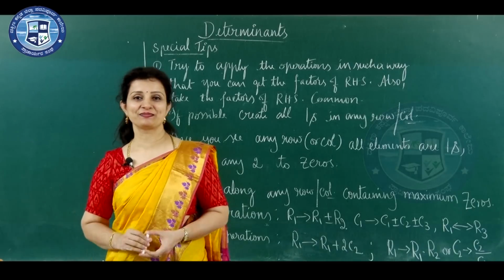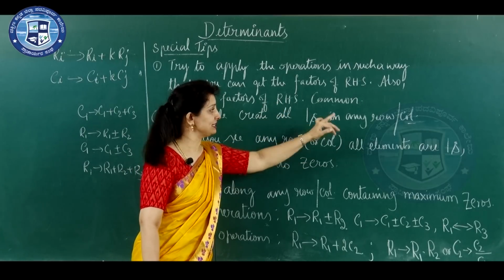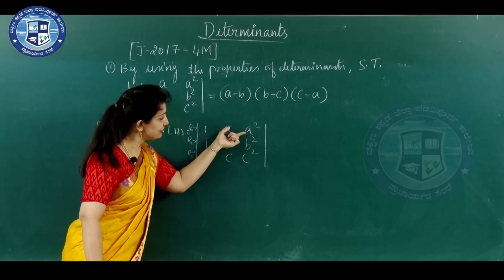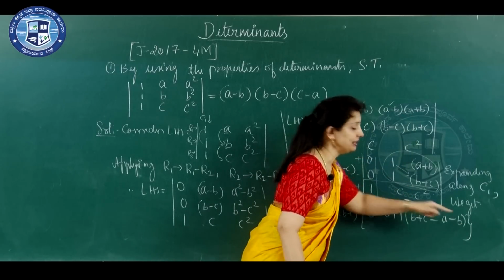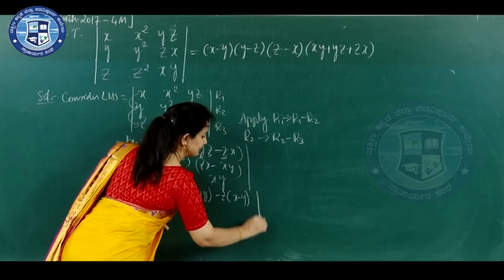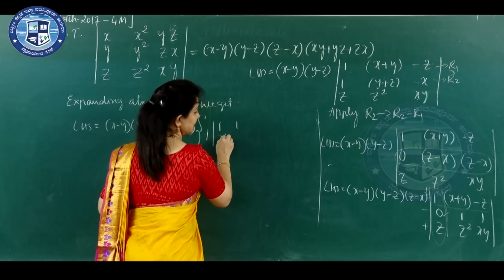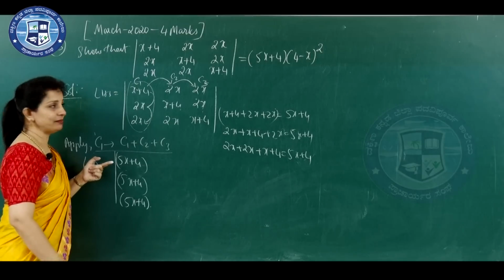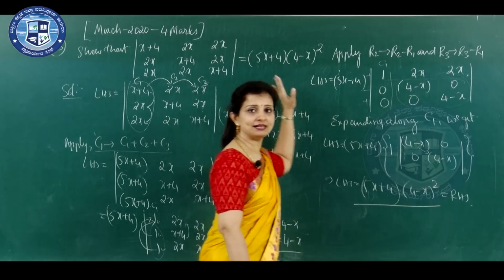Mathematics Chapter - 4 : Part 4 /11 Determinants || By Ms. Anupama G K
About Anupama G.K, M.Sc. B.Ed.
Working as a lecturer in Mathematics in Sharada P U College, Kodialbail, Mangaluru, for the  past 12 years, she has a cumulative experience of 20 years in teaching. She has trained several students for competitive examinations such as JEE and CET. She is also serving as a joint secretary of Dakshina Kannada District Mathematics Lecturers' Forum.